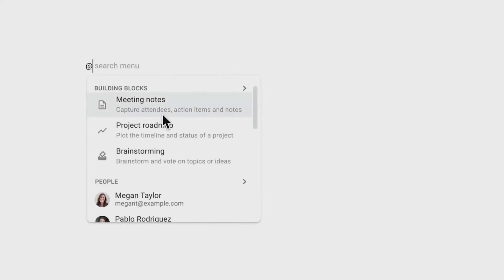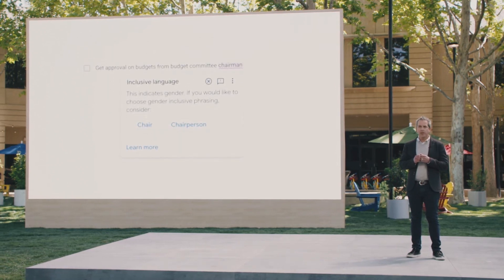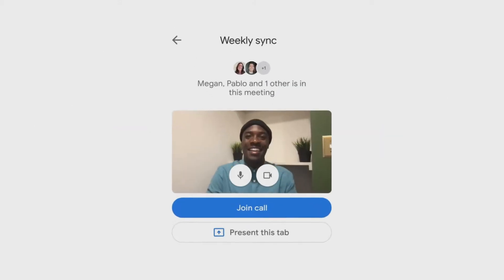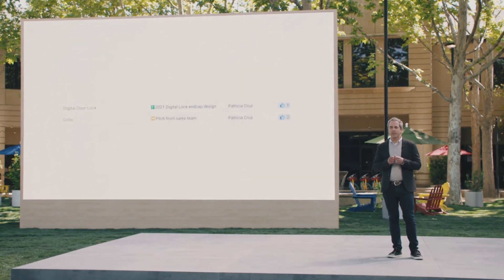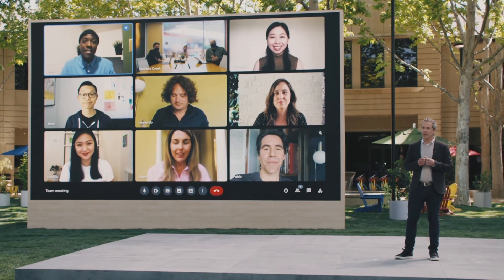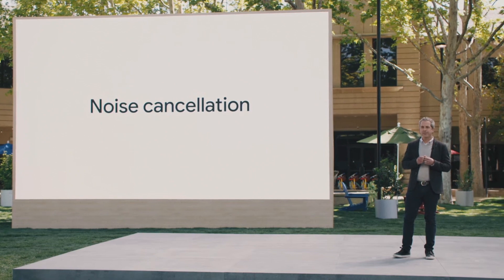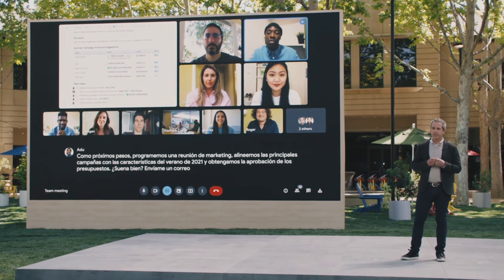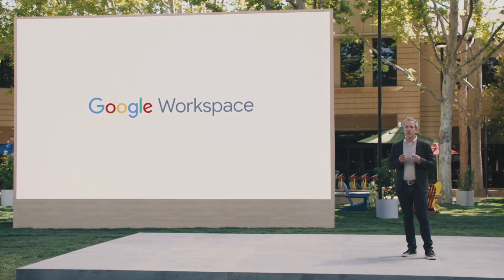Google reveals SMART CANVAS! Your Google Drive setup is old now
At Google I/O 2021, Google shows off a new collaboration tool to make it easier for users to share docs, video chat and assign tasks.